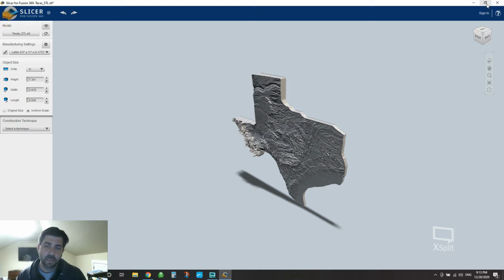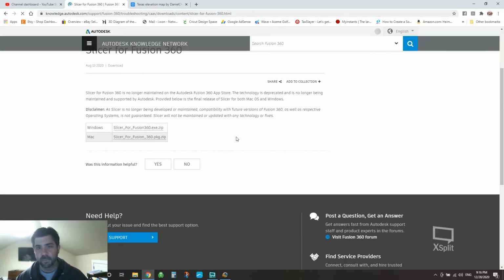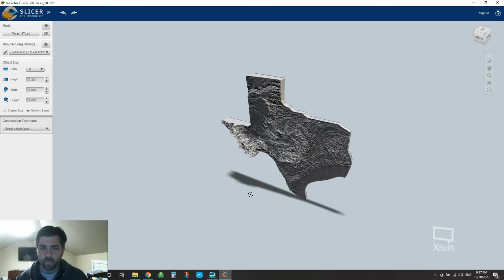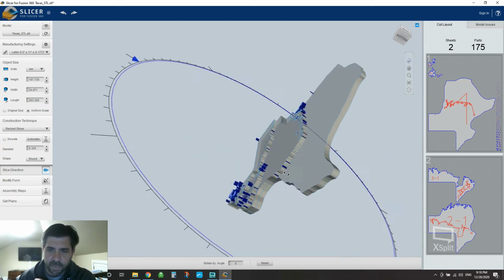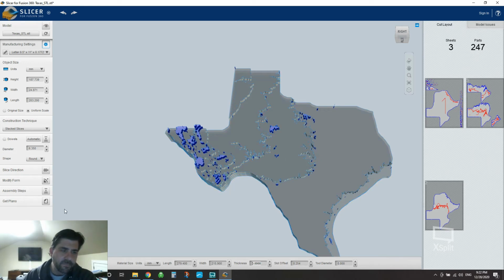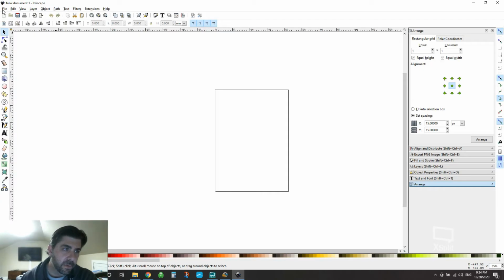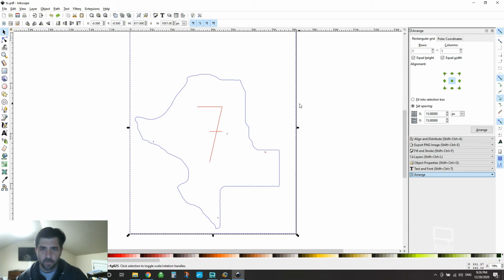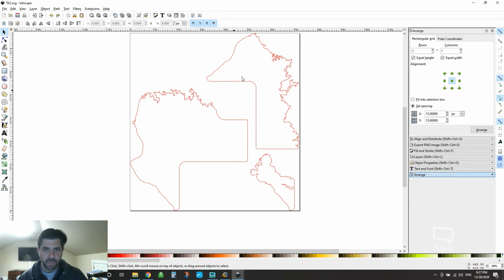Simple Layered Multi Colored Texas. Slicer for F360, Inkscape, Lasers, Paint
Simple Layered Multi Colored Texas.  Slicer for F360, Lasers, Paint